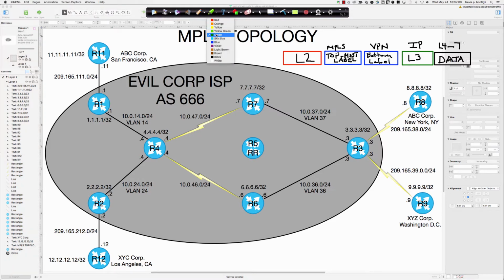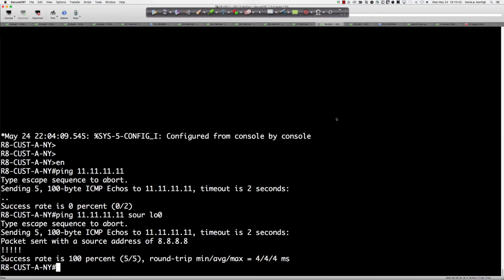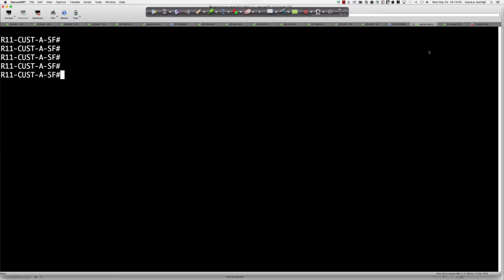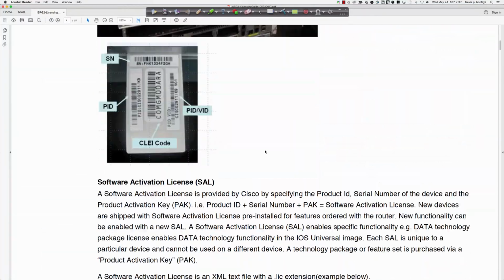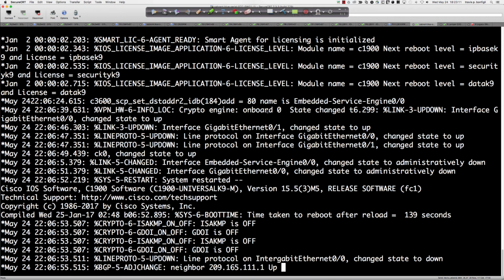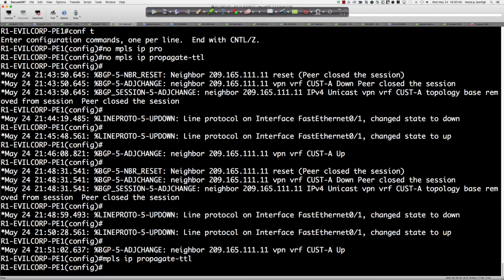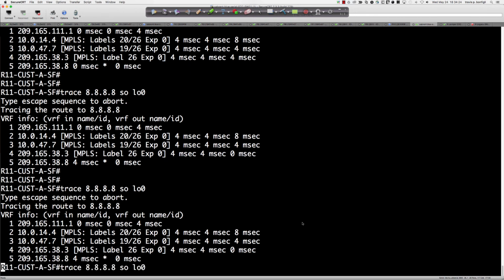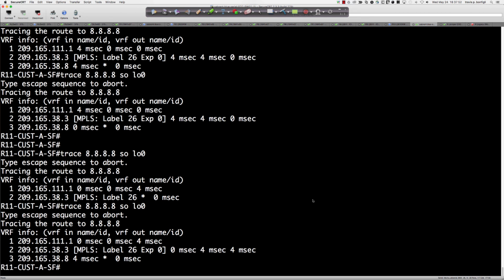The Corner Case of the Missing MPLS Labels in Traceroute Output on an ISR G2 CE Router!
In this video tutorial we take a deep dive look at an interesting ‘corner case’ involving the Cisco ISR G2-series routers (19xx/29xx/39xx) when used as the Customer Edge (CE) router in an MPLS L3 VPN configuration.  The ‘case’ involves the results you receive when running the ‘traceroute’ command from the ISR G2 CE router across the provider MPLS L3 VPN network to the other side to your remote site router.  The question is, initially, why does the ISR G2 CE router not output the MPLS tag information in the output of the traceroute command?  The remote site router is an ISR G1 (2811) that does not have the same issue.  My initial reaction was that the PE routers has the ‘no mpls ip propagate-ttl’ command enabled, but that was NOT the case!  It turns out that the ISR G2-series routers (and we tested this on the 1941 in this video, the 2911, and the 2901 - all of them running 15.5 and 15.6 code respectively) need to have the ‘DATAK9’ license enabled IRRESPECTIVE of whether they are actually participating actively as MPLS routers.  Traditionally the CE router does NOT participate in MPLS and this was the case in our configuration.  We walk through each of the required steps to include activating the Right-to-Use license for DATAK9 (which enables MPLS functionality on the router), accepting the ‘Right-to-Use’ agreement, and see just how the output differs from when the license is not applied.  Enjoy!